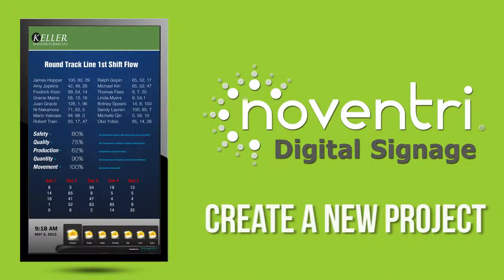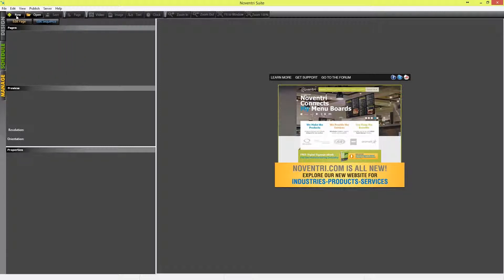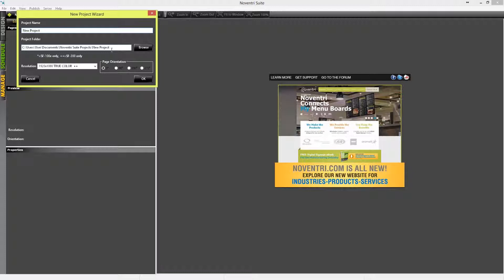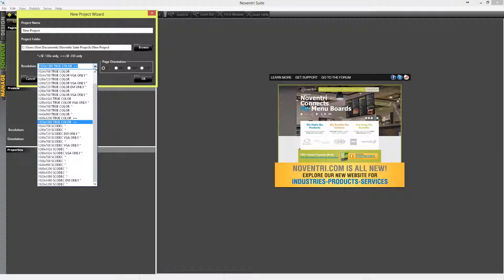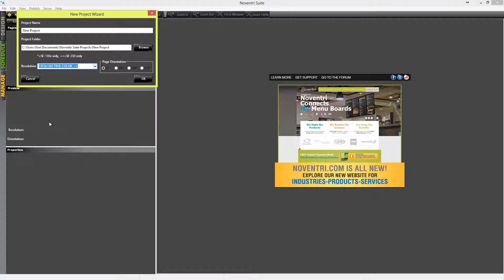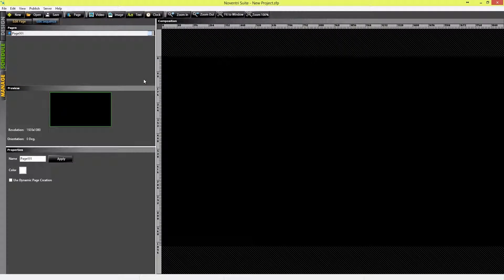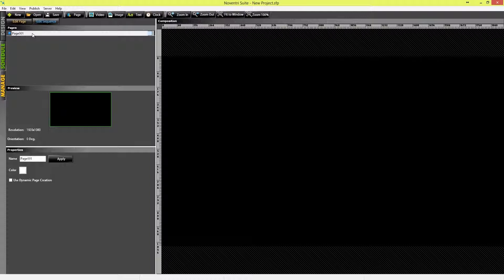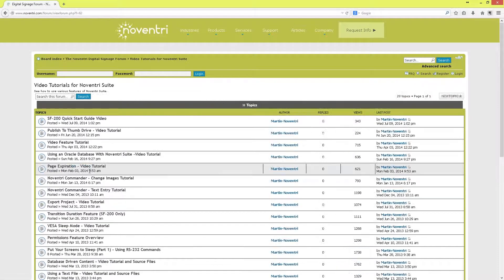Create A New Project Tutorial - Noventri Suite™ Digital Signage Player Software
An overview of how to create a new project using Noventri Suite Digital Signage software.